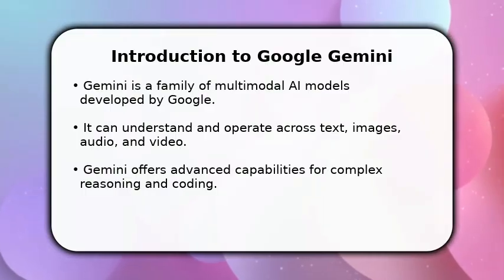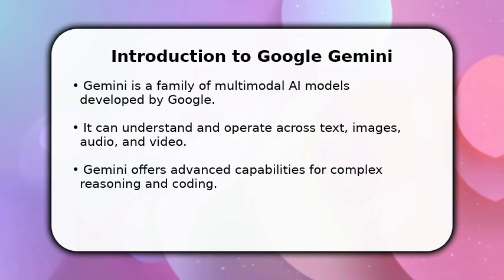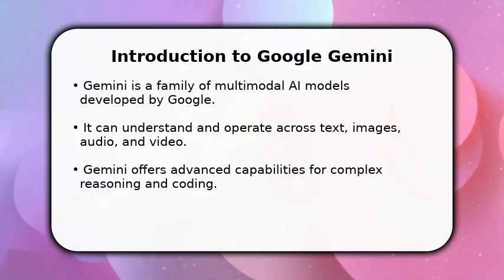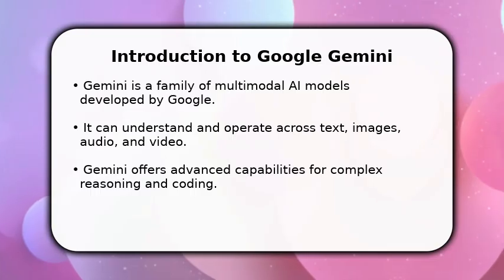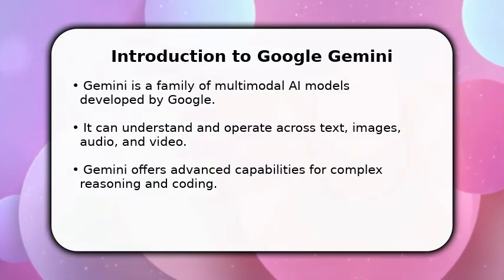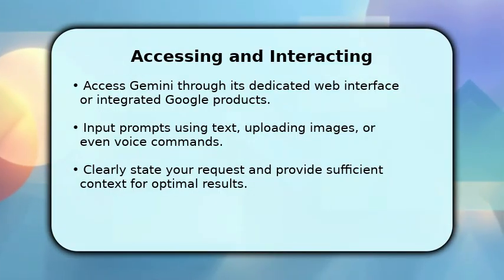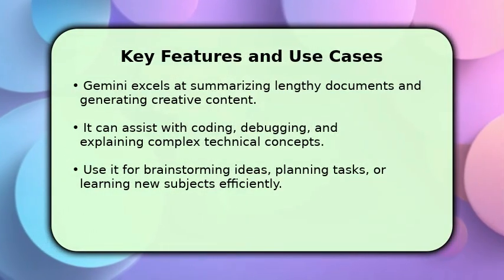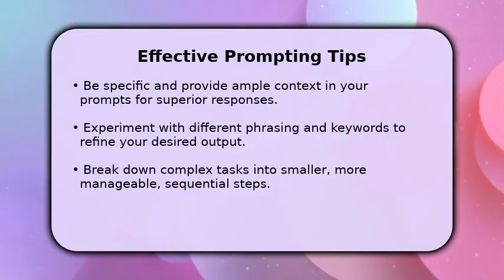How to Use Google Gemini - Full Guide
▸ (x) In this comprehensive guide, we'll walk you through the process of using Google Gemini. This search engine is designed to provide more in-depth and accurate results than traditional search engines. We'll cover everything from setting up your account to advanced search techniques.

Google Gemini tutorial, how to use Google Gemini, Google Gemini guide, advanced search techniques, Google Gemini features, Google Gemini setup, Google Gemini tips and tricks, Google Gemini review, Google Gemini vs other search engines, Google Gemini benefits